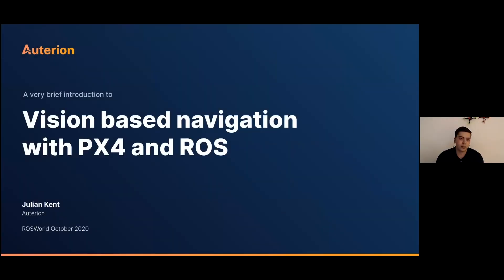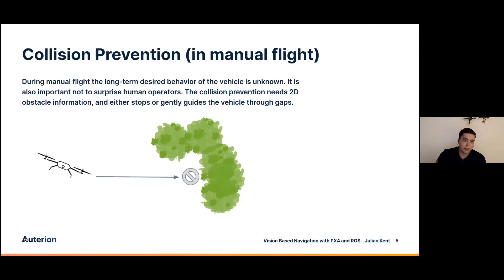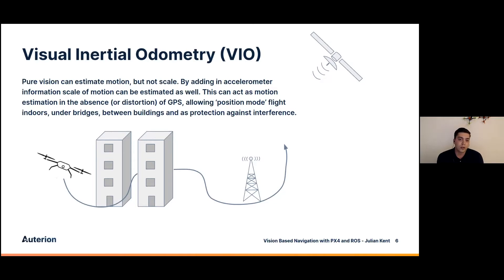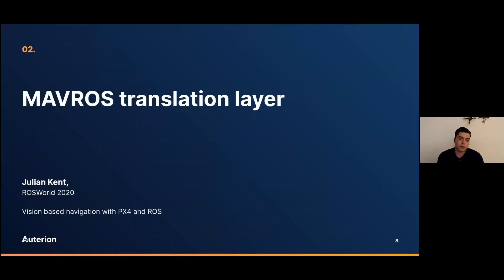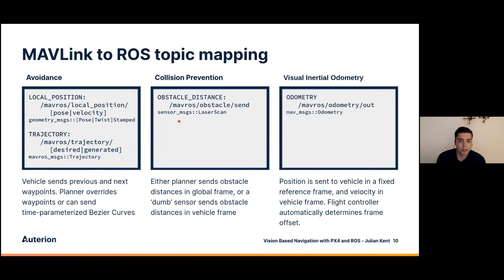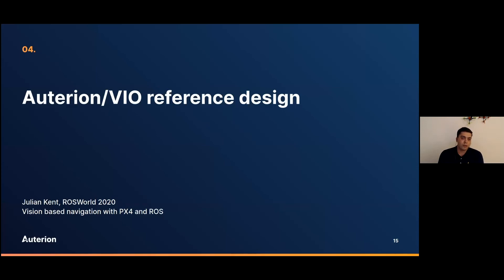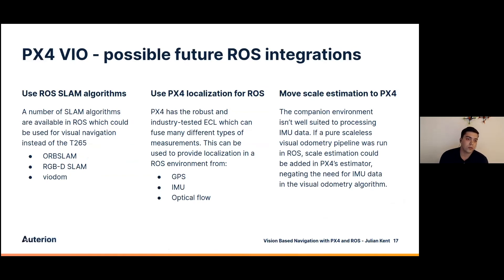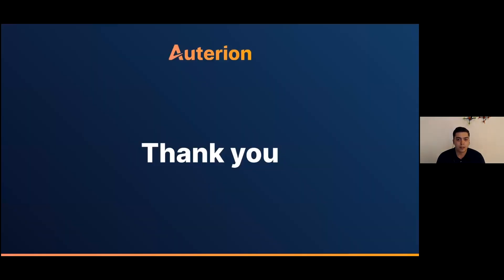ROS World 2020: Vision-based navigation with PX4 and ROS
PX4 has several interfaces allowing for integration with vision based navigation systems. These are both for vehicle state estimation via camera based odometry systems, and for route replanning and emergency collision prevention from sensors such as stereo cameras or LIDAR. First this presentation will cover how these interfaces work, the different options available, and how to connect to them from ROS. Next will be covered the reference ROS implementations for using these interfaces, specifically PX4 Avoidance for obstacle avoidance and collision prevention, and Auterion/VIO for connecting an Intel T265 VIO camera. Together these allow off the shelf hardware to be used for use cases such as position controlled indoor flight and obstacle avoidance while flying autonomous missions. Finally, the presentation will close with ideas for future ROS projects which could use these interfaces, and how ROS2 changes the interfacing paradigm completely.